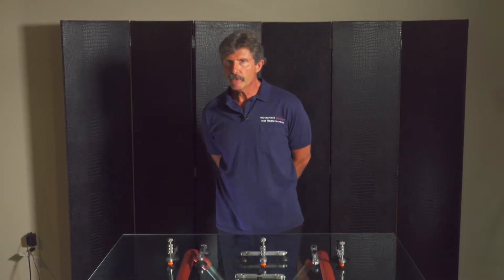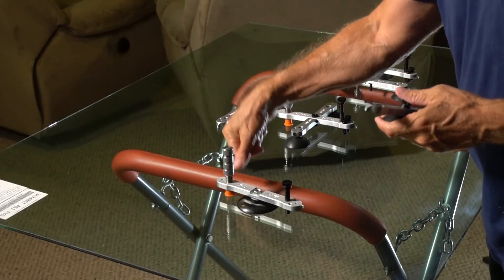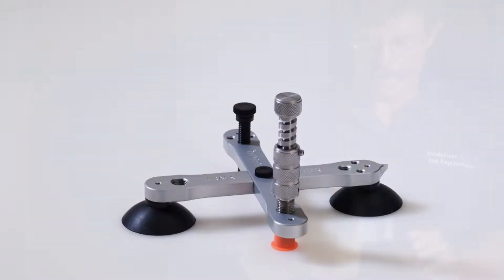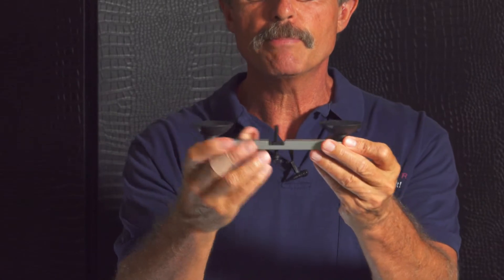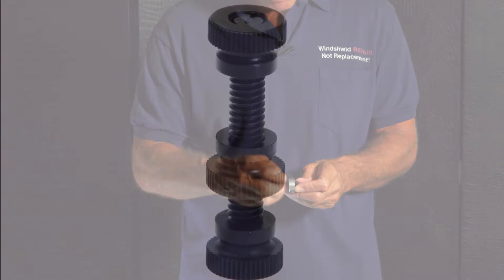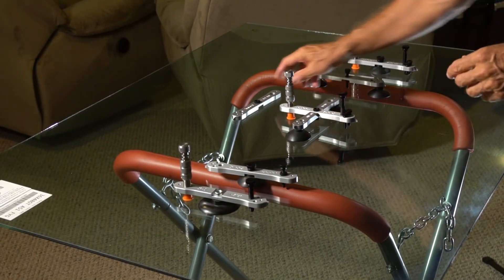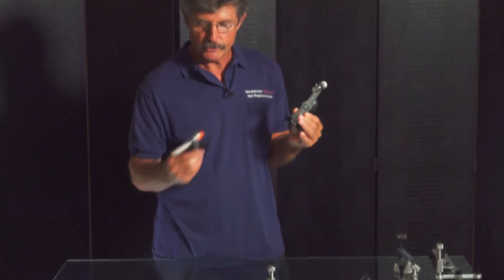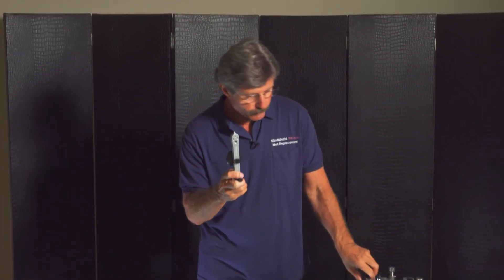New Windshield Crack Repair Kit Tool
The wonder bar is the latest innovation in windshield repair that allows you to use one, perfectly designed bar, and create 5 different windshield repair tools.  Mixing up the configurations and accessories, you can create a Star Flexor, Crack Opener, Stone/chip repair tool, long crack sliding structure, and a crack master bridge complete!

Watch as inventor, Rich Campfield of Ultra Bond, quickly and easily assembles the 5 different tools.